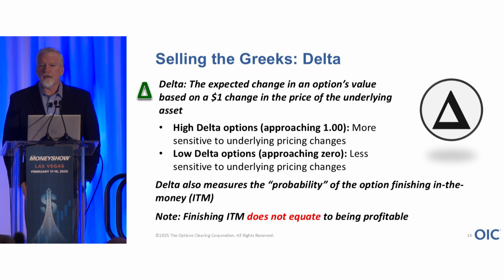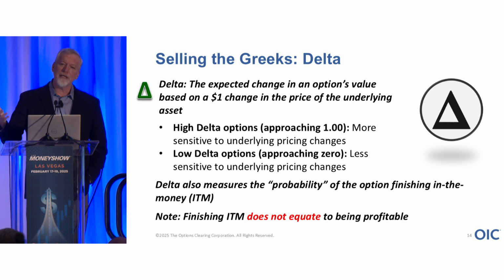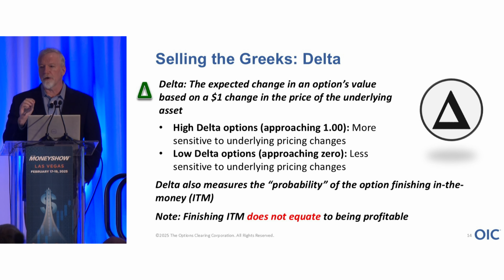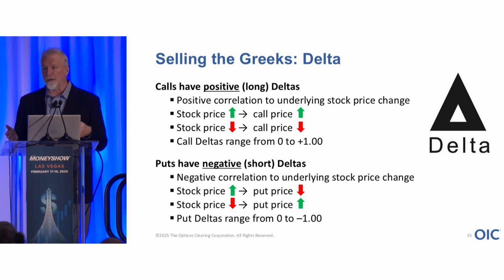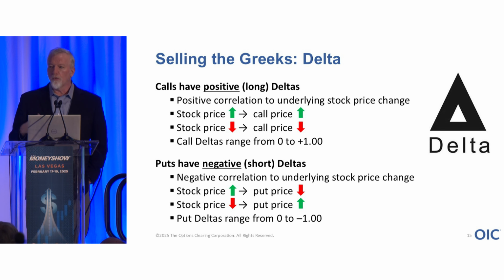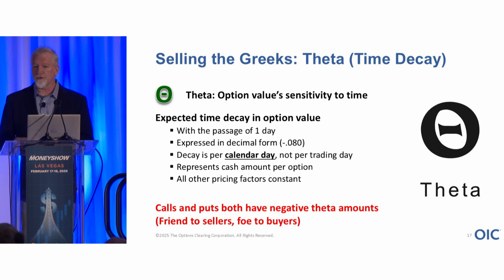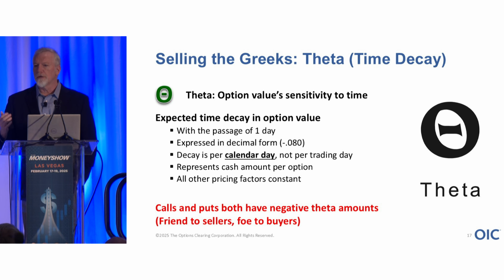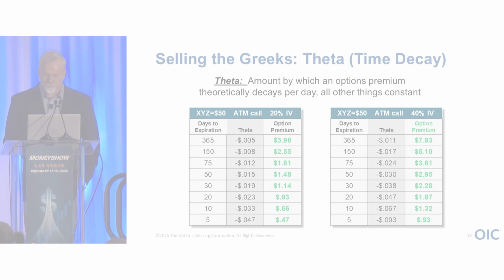Selling the Greeks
OIC Instructor Mark Benzaquen explains how investors might use the Greeks to understand theoretical changes in option's prices.

(0:17) Selling the Greeks: Delta
(4:42) Selling the Greeks: Theta (Time Decay)

Register to view the complete Key Points to Know About Selling Options webinar